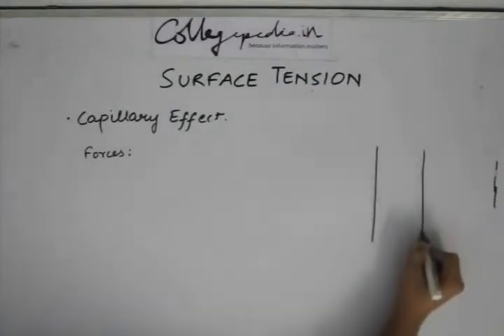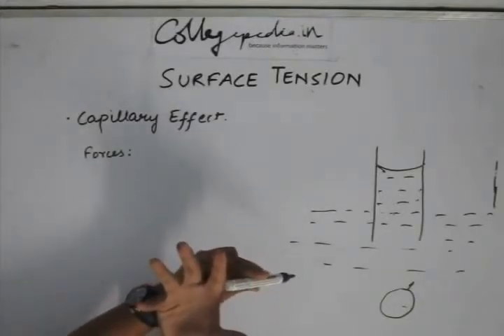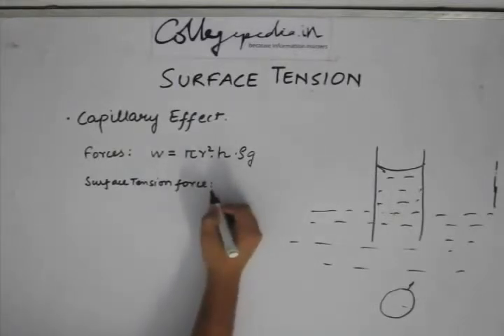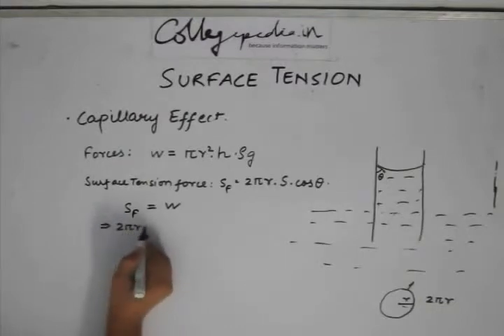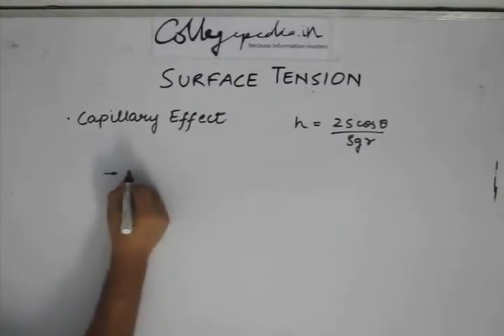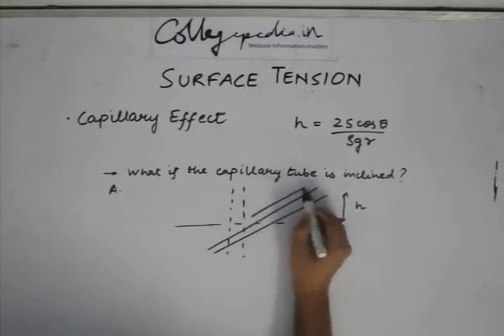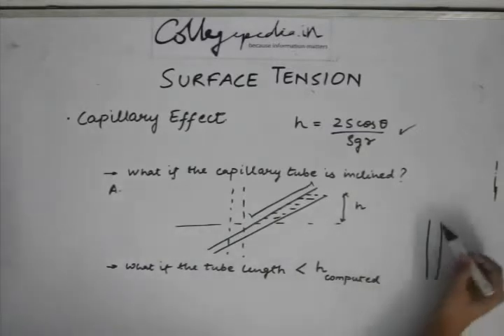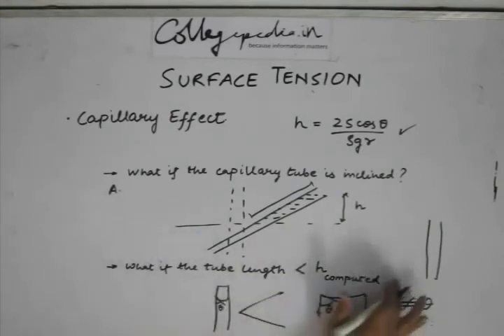Surface Tension, Lecture 11, Physics IIT JEE (Capillary effect Contd.)